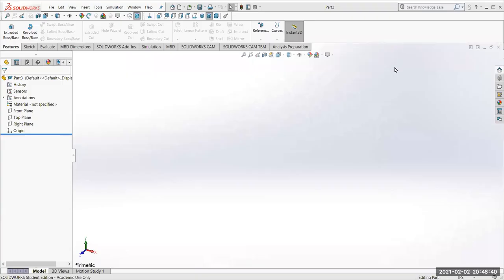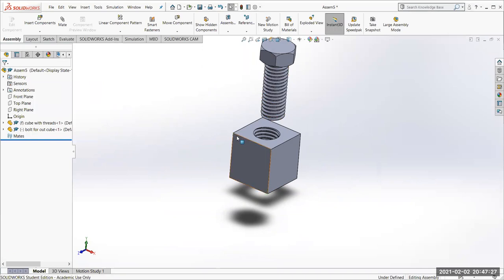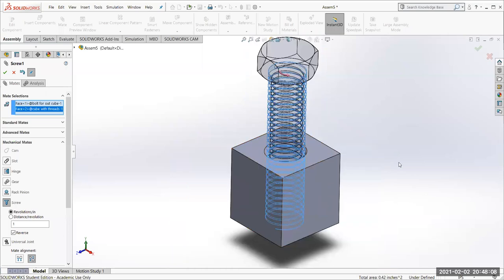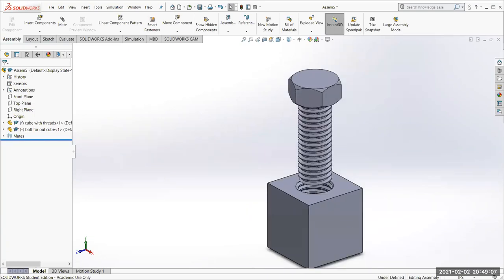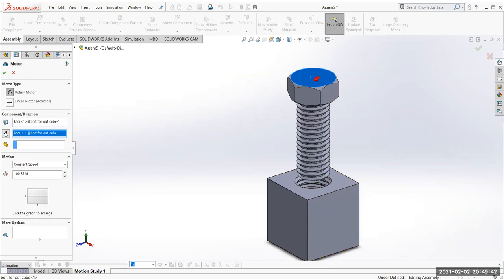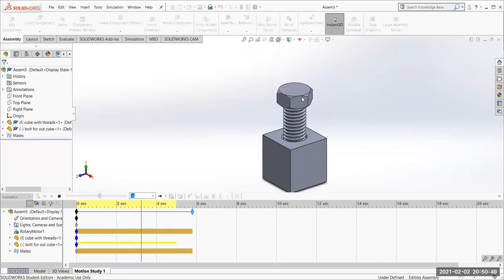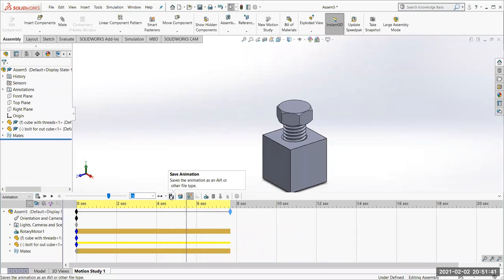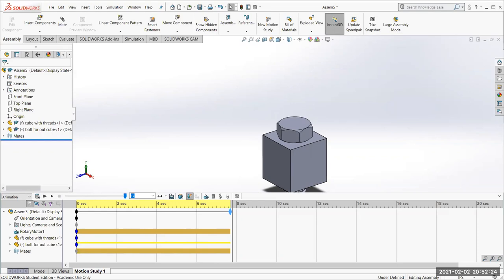Threading a bolt into a hole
Using SolidWorks we will create an animated assembly of a bolt threading into a threaded hole. Then we will save that assembly as an avi file.